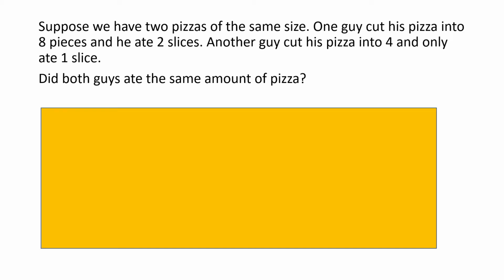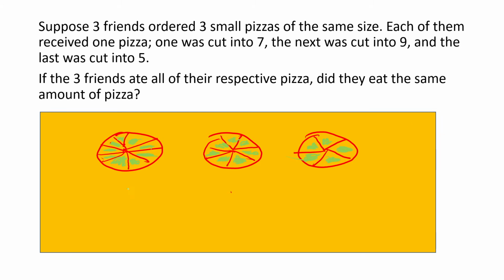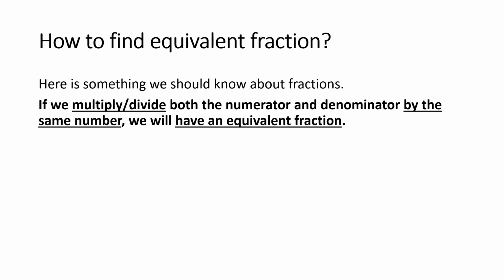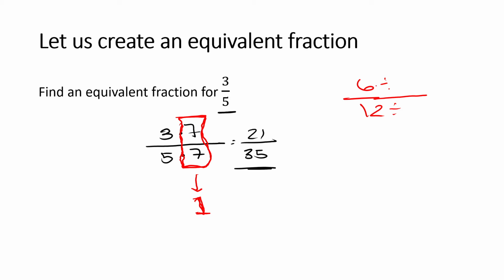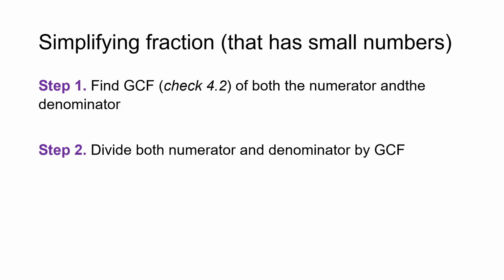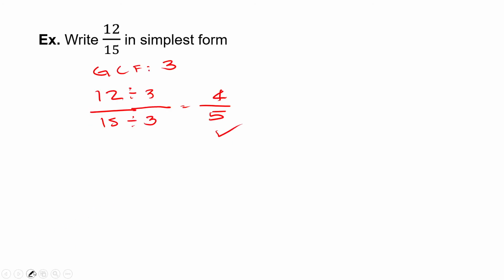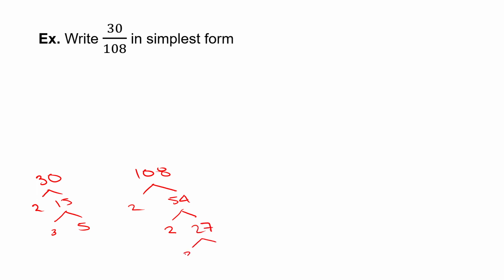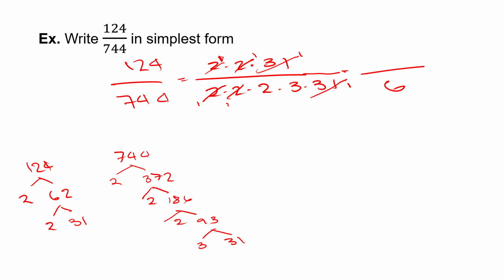4.3 Equivalent Fractions